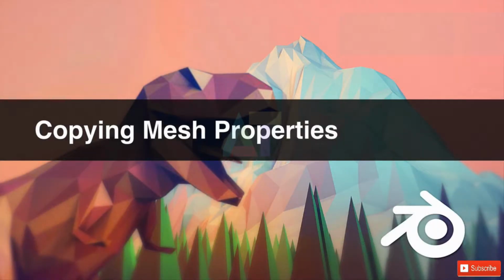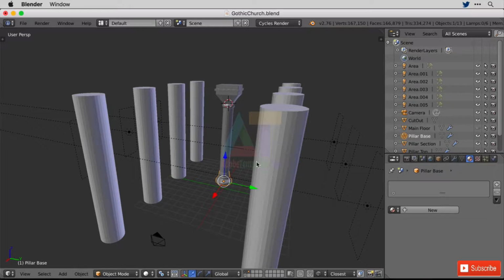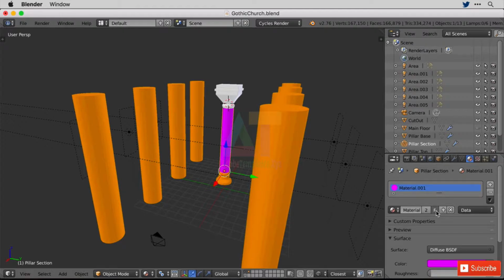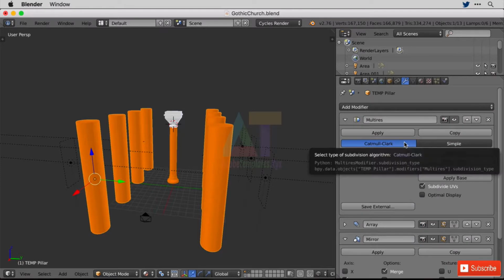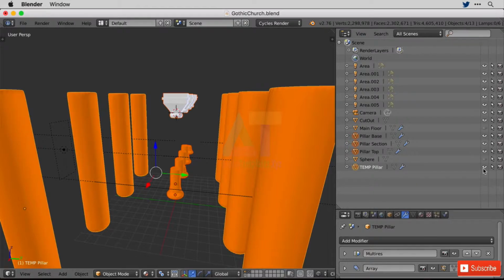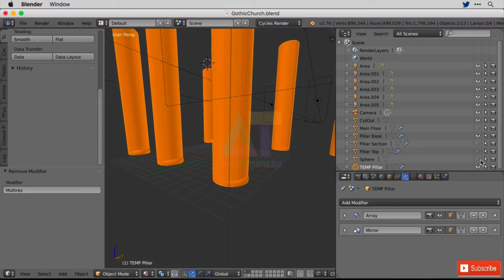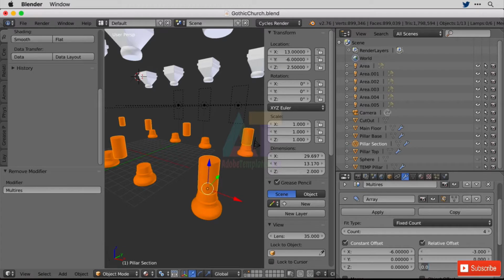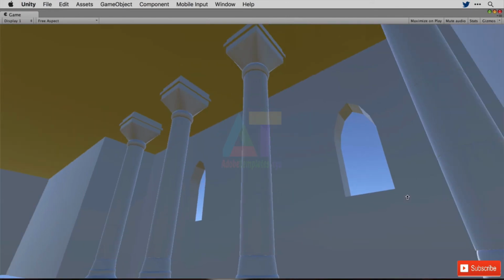copying mesh properties Blender tutorials